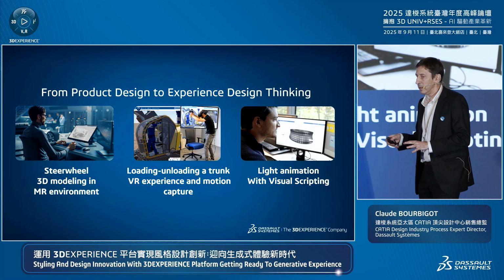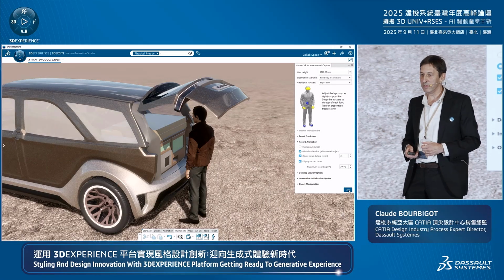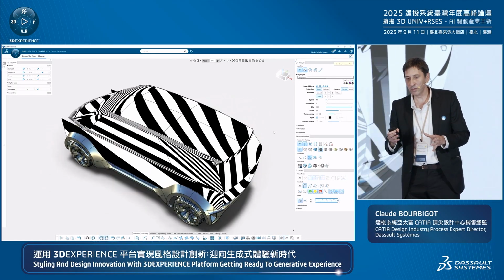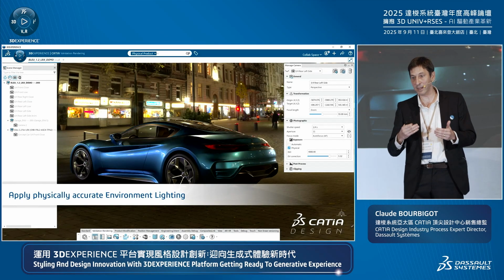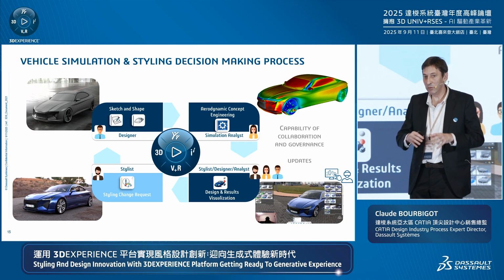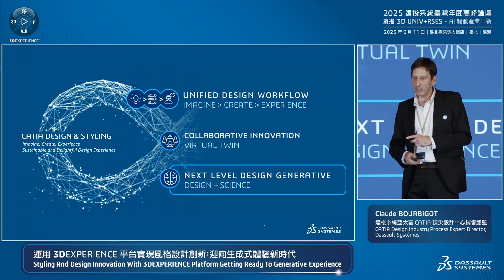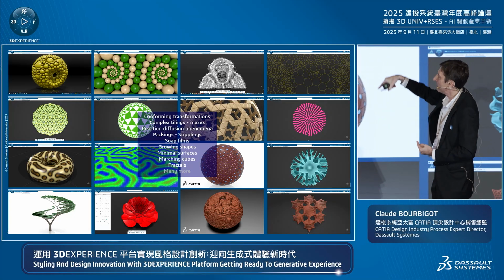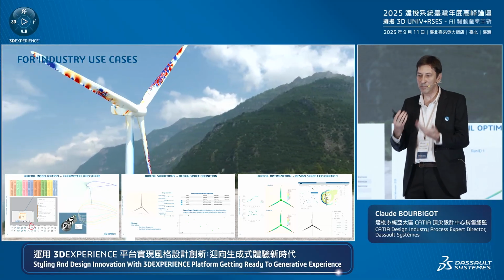運用 3DEXPERIENCE 平台實現風格設計創新：迎向生成式體驗新時代｜饒達仁 東元電機股份有限公司 技術長｜2025 達梭系統臺灣年度高峰論壇